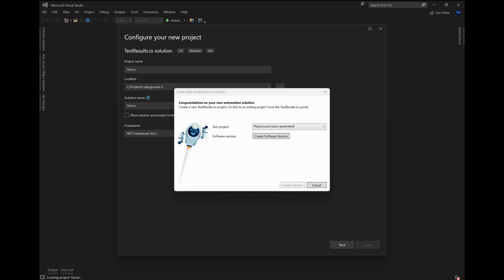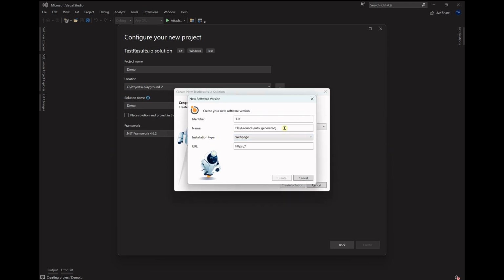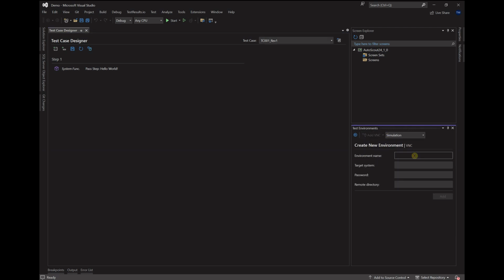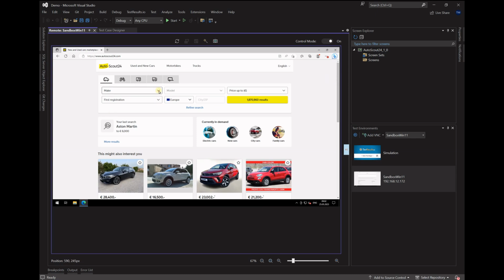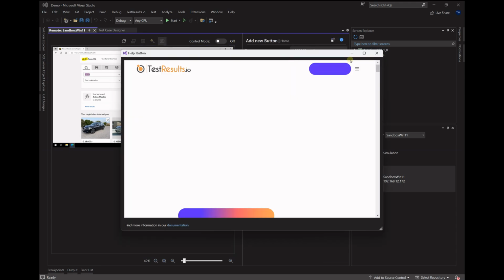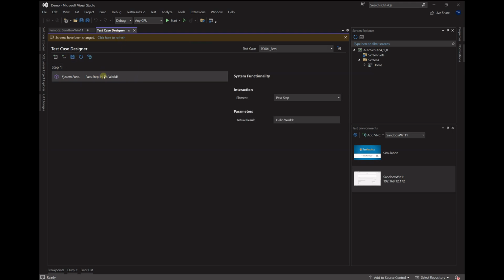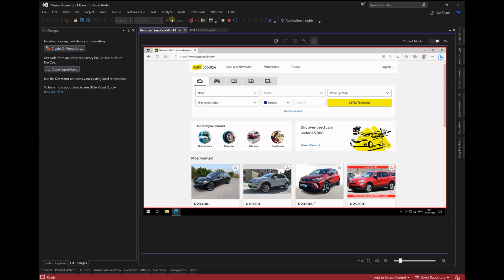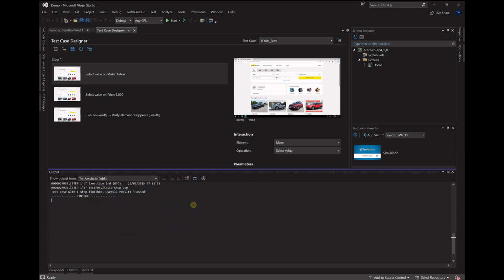1️⃣ Your First TestResults.io Project 👏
Welcome to TestResults.io.

In this video, we explain how you create the first project, an application model, and the first test case.

00:01 Create Project
01:17 Connect to the test environment - you can add a VM (if you don't use your own) by clicking on the icon on the right-hand side of the Hyper V Virtual Machine dropdown (not visible in the video)
02:03 Create application model
03:26 Create a test case

👉 Find the detailed instructions on setting up your VM in the documentation